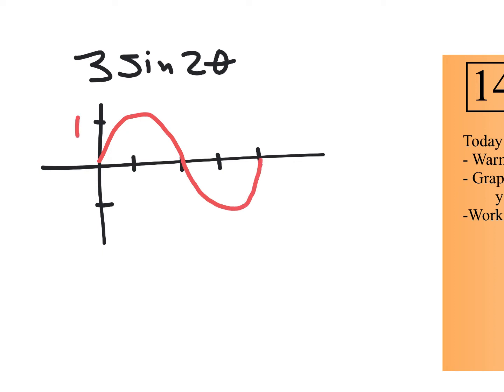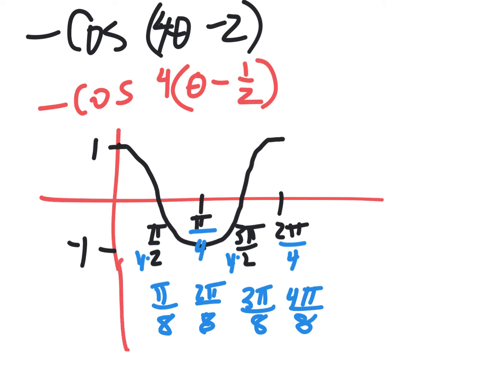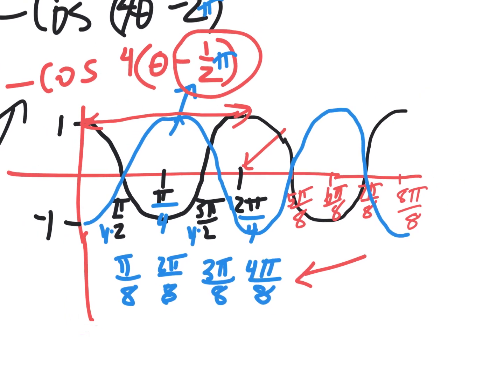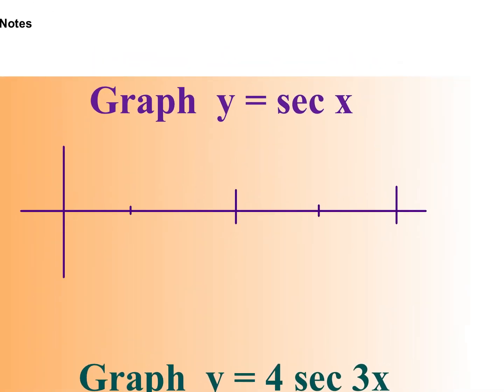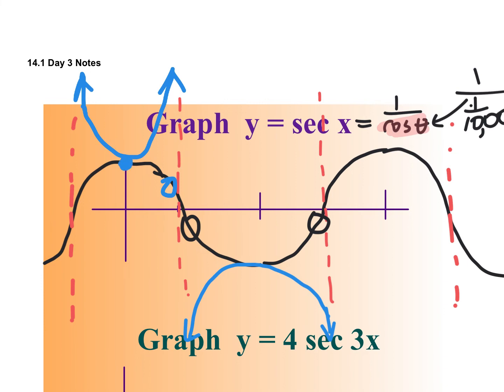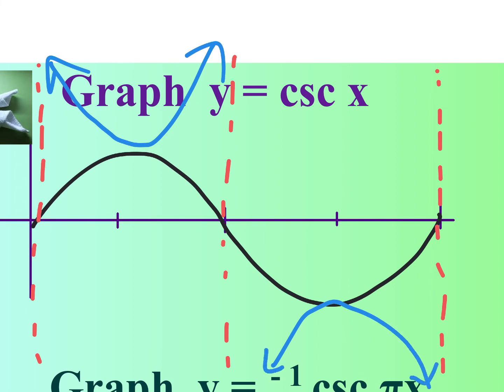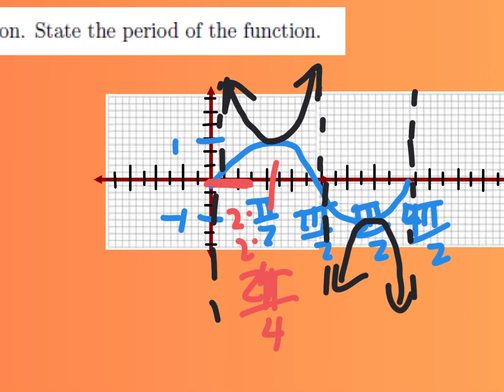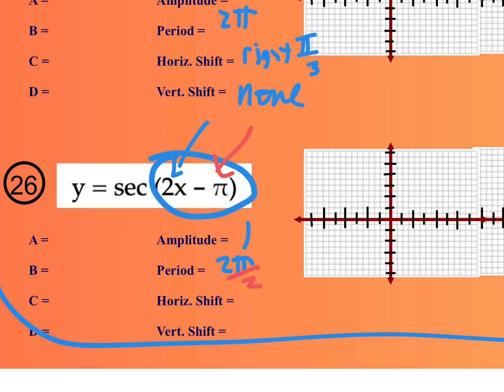14.1+Day+3+Notes march 9.mp4